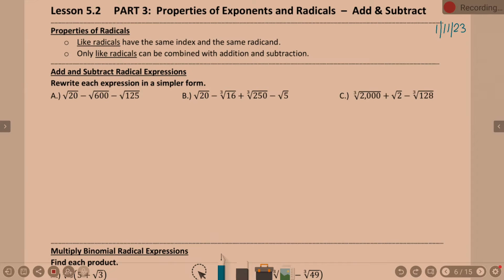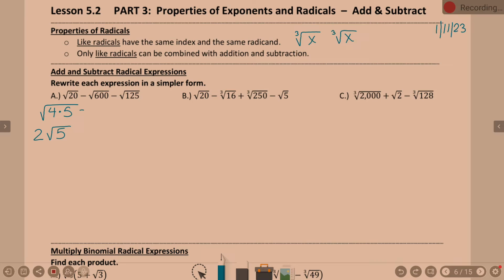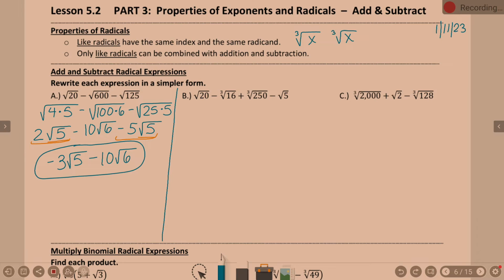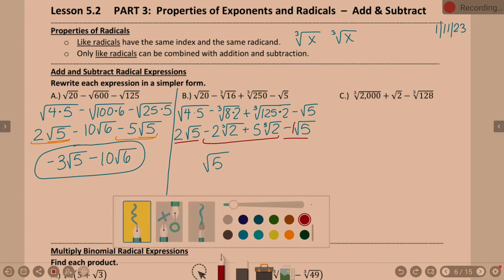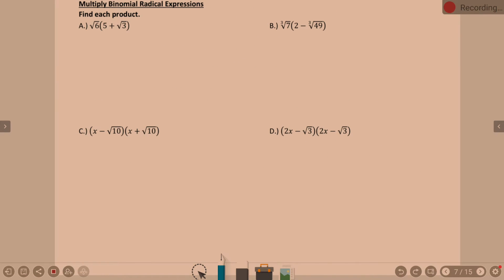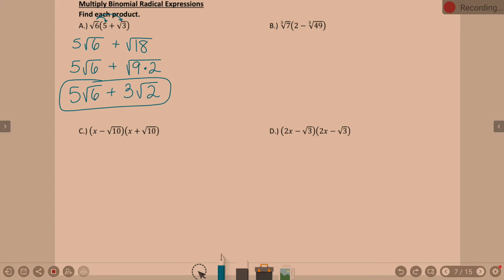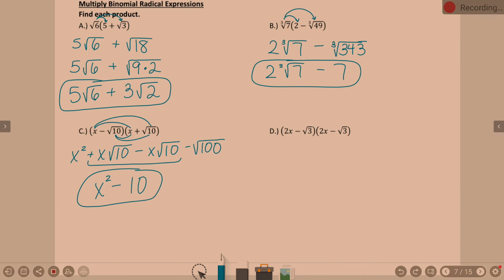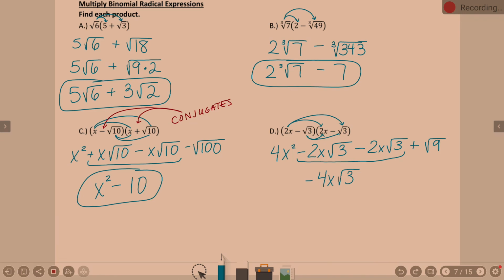A2 Lesson 5 2 Part 3 Day 1